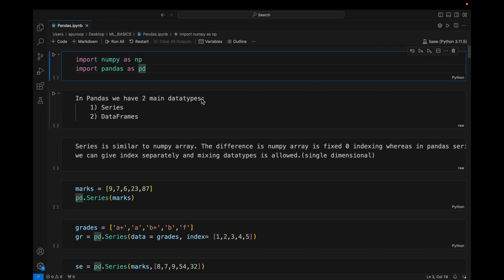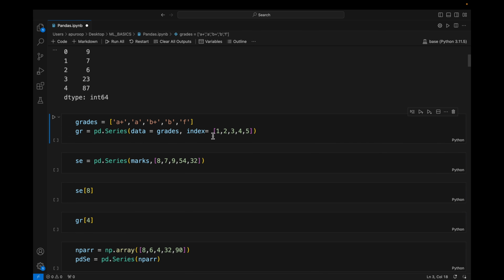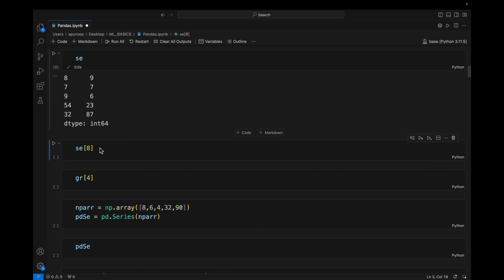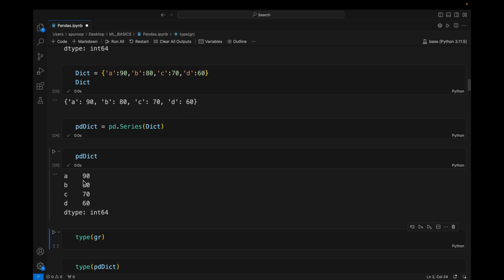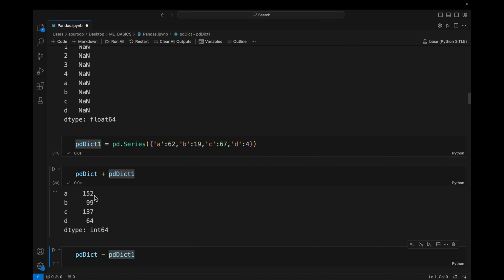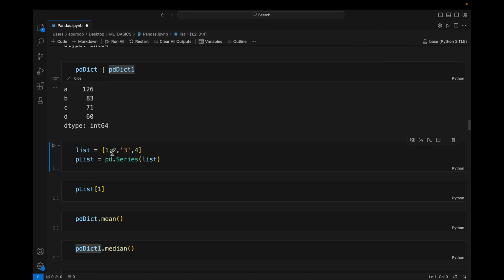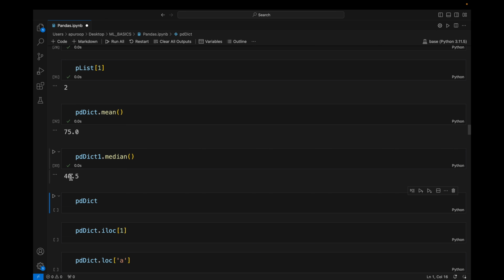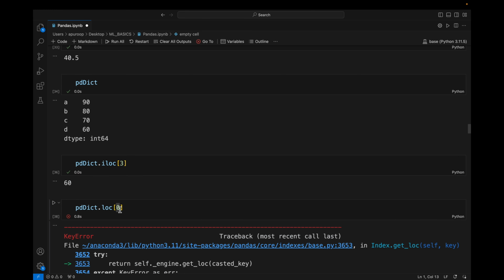Pandas in Python| Part 1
Hello Everyone, in this video you will learn about pandas series datatype.